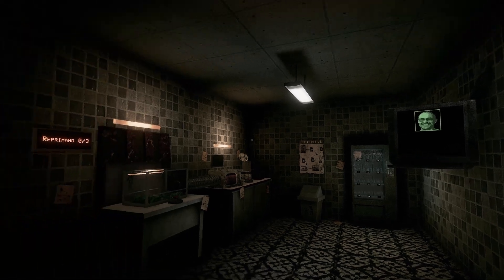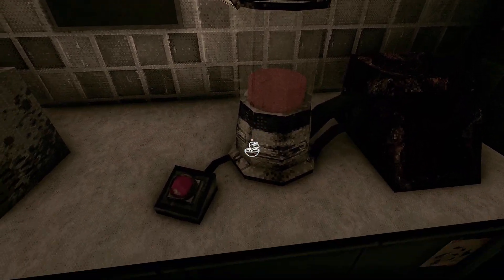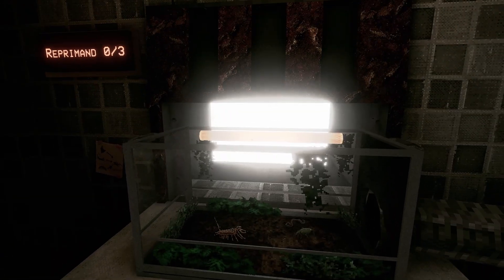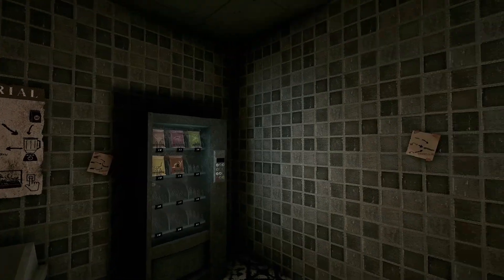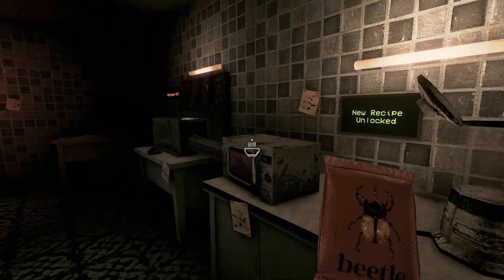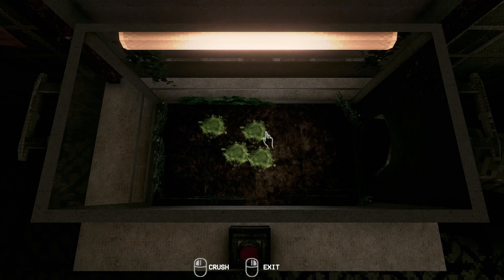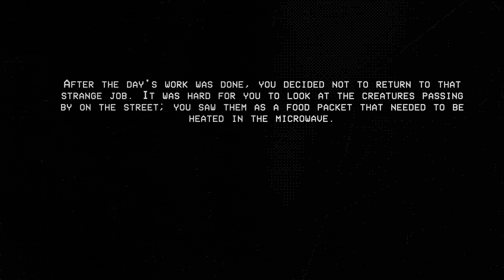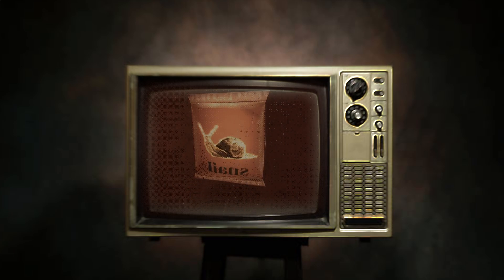yummy gummy creature packets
off the packet